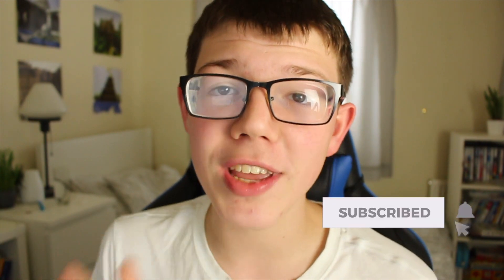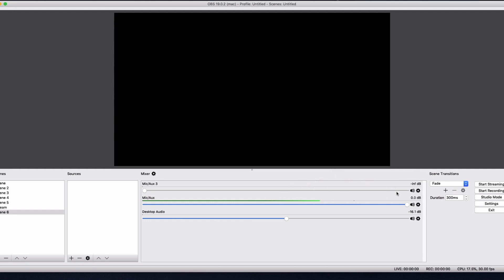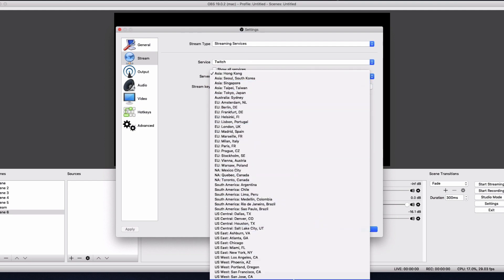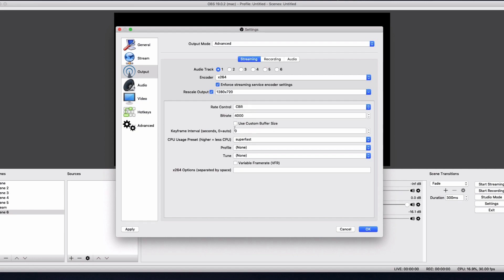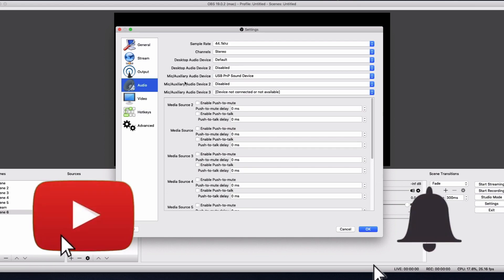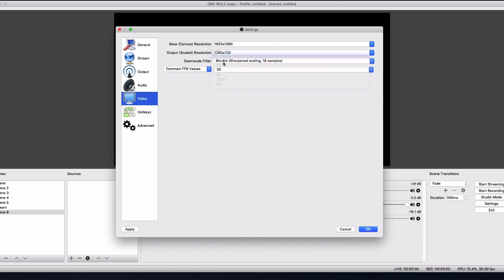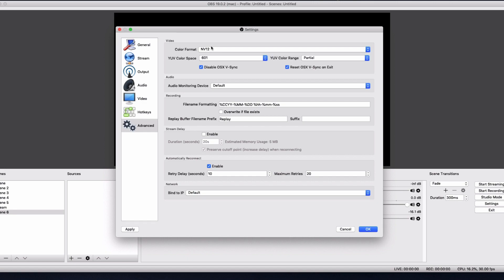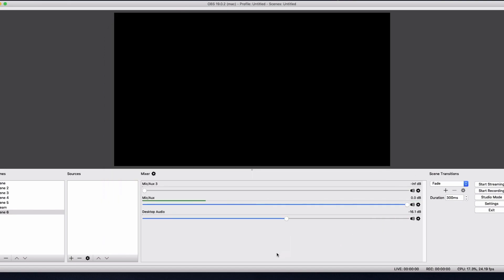OBS Streaming Settings 2019 - OBS Streaming Settings For Bad PC (Best) - TutorialTucker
OBS Stream Settings 2019 - OBS Streaming Settings For Bad Internet (Best) - TutorialTucker. Today we cover obs streaming settings for bad pc, these obs streaming settings facebook also apply to obs streaming settings for youtube . this is also obs streaming settings mac as i did it on a mac Uploaded by TutorialTucker

FOLLOW MY NEW INSTAGRAM @TUTORIALTUCKER

TutorialTucker